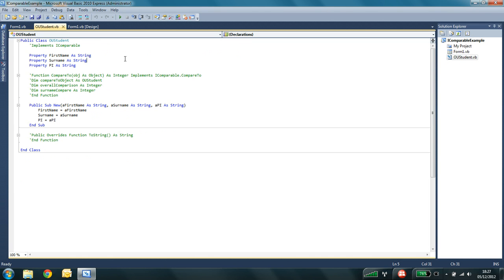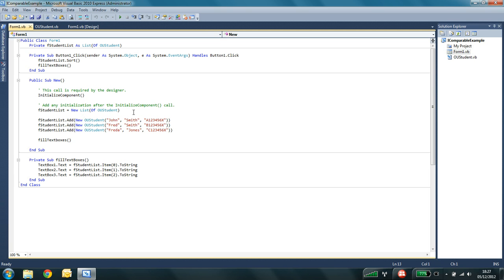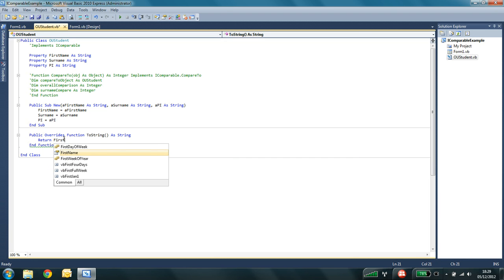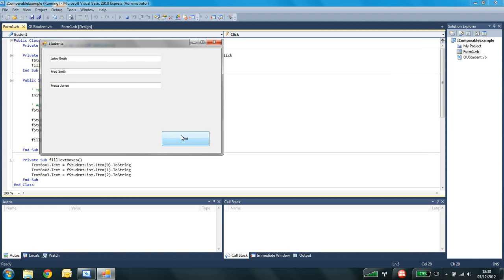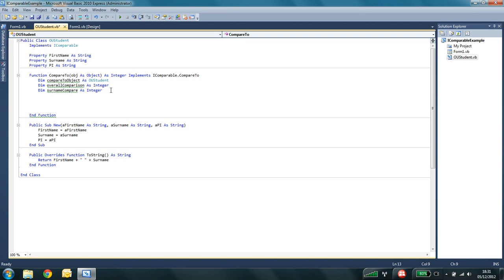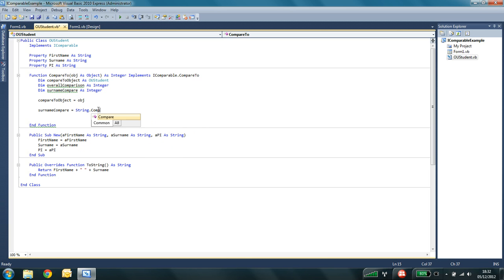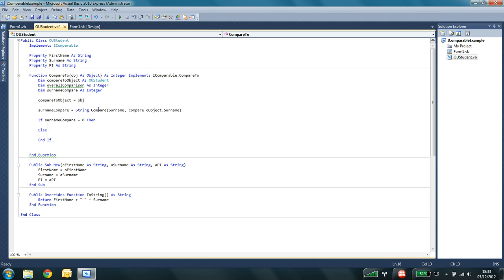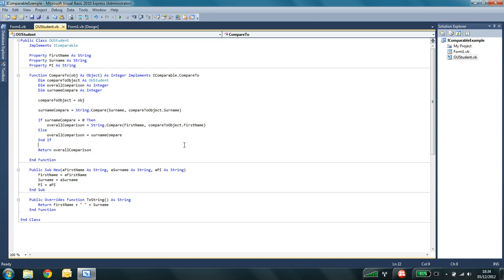IComparable and ToString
A few ways to make dealing with objects (and lists of objects) a bit easier?  Just some interesting things to think about...
Related to (but outside of scope of) OU course MT264.